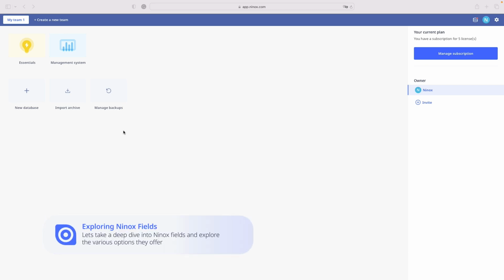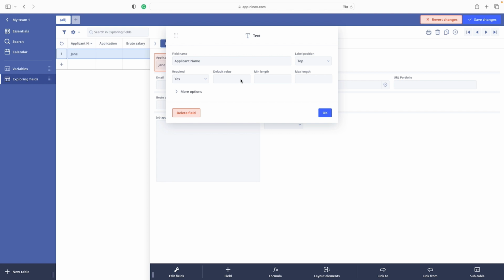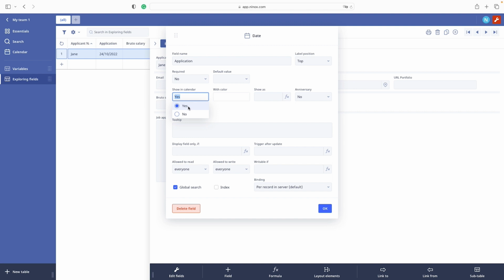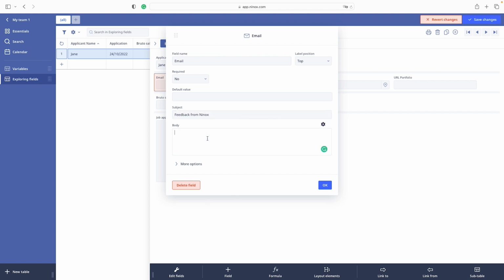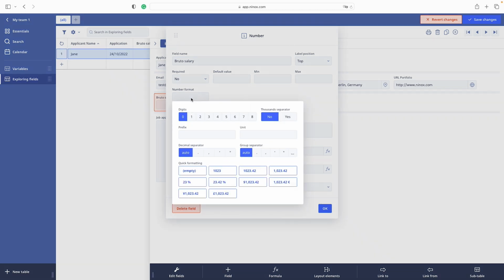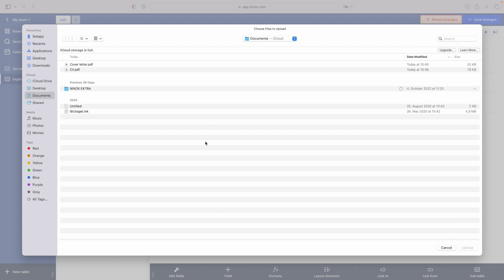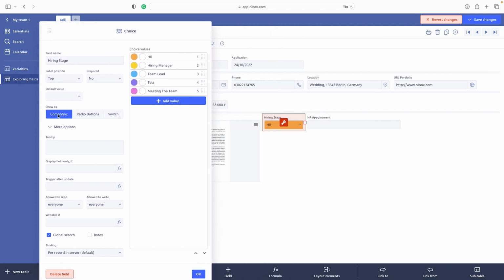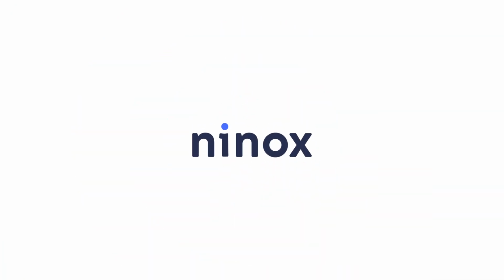Exploring Fields | Basics #11 | Ninox Tutorials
Let's take a deep dive into Ninox fields. We will explore the options each field offers and see which will most efficiently automate our processes.

Text field 0:54
Date field 4:19
Smart fields -Phone/Email/URL/Location field 6:25
Number field 9:07
Image field 11:44
Choice field 13:35
Appointment field 14:51